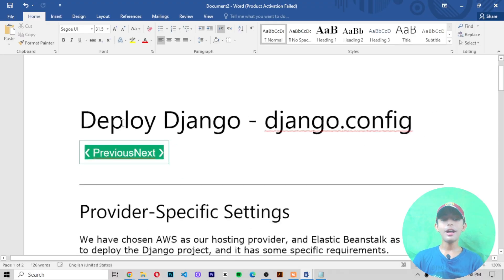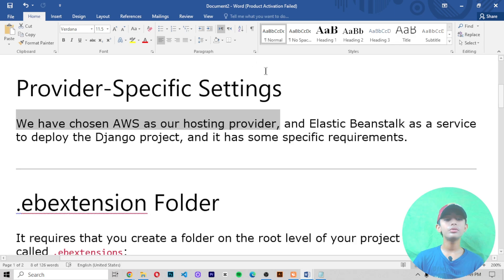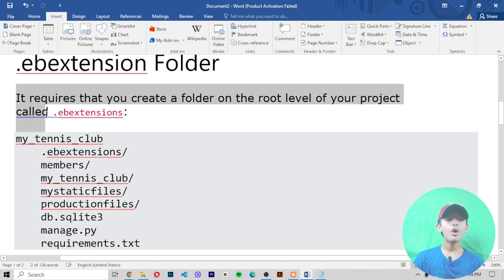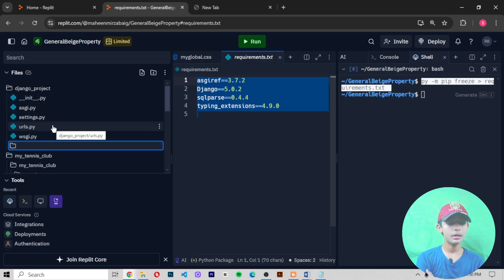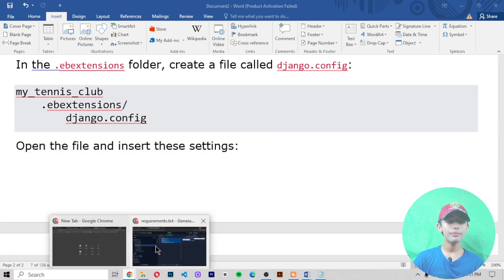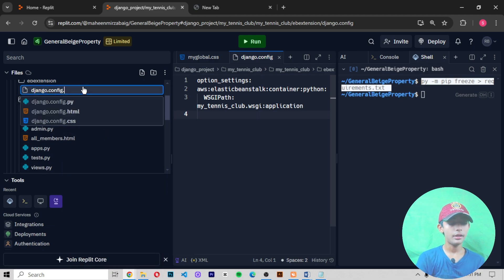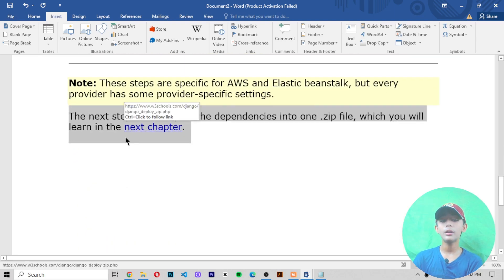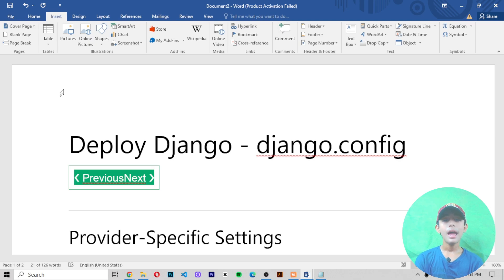DJANGO Deploy Django Django.config | Python Django Full Course From Scratch Class #39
This video is about DJANGO Deploy Django Django.config | Python Django Full Course From Scratch Class #39

Suggested Courses:
❤️ Complete Clones